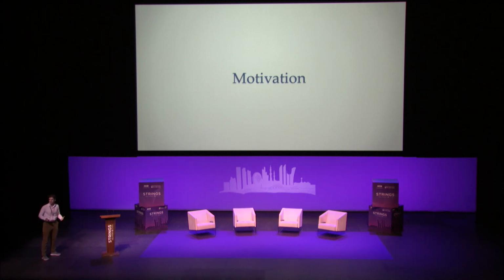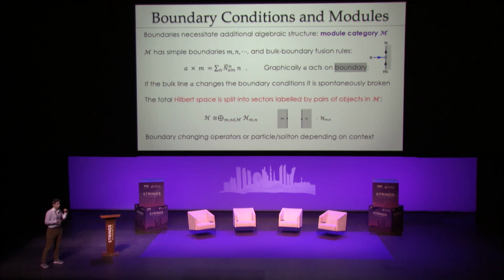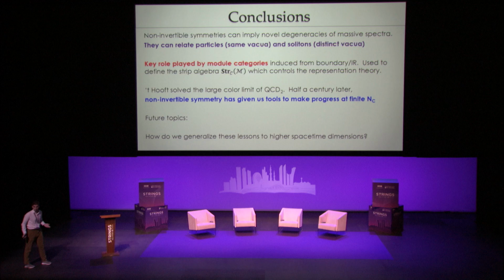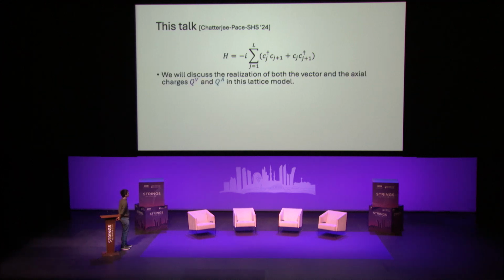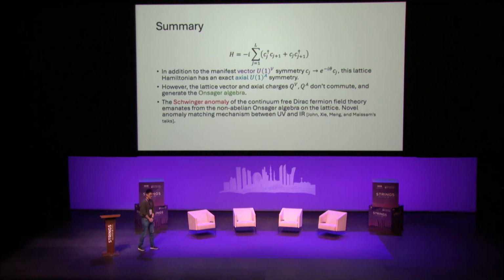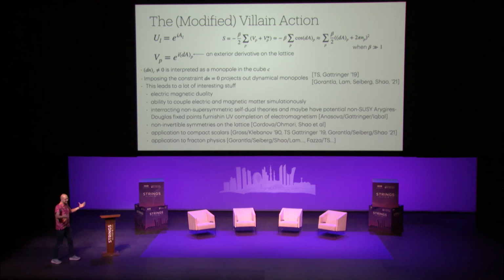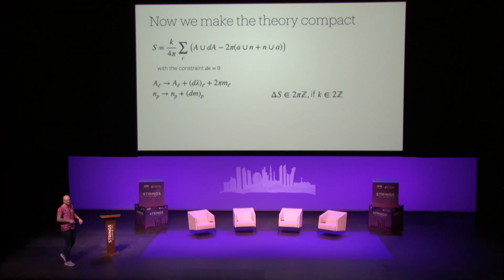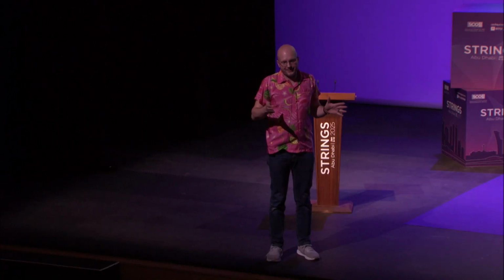STRINGS 2025 Day 2 Morning Session 2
Talks:

Clay Cordova
(Representation Theory of Solitons)

Shu-Heng Shao
(Schwinger's anomaly from the lattice)

Tin Sulejmanpasic
(Abelian Chern-Simons theory on the lattice)